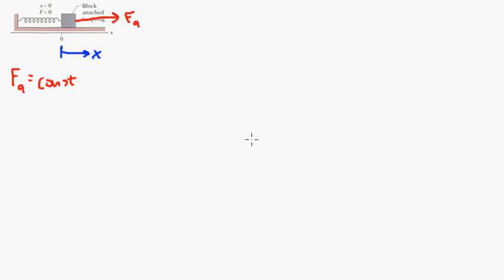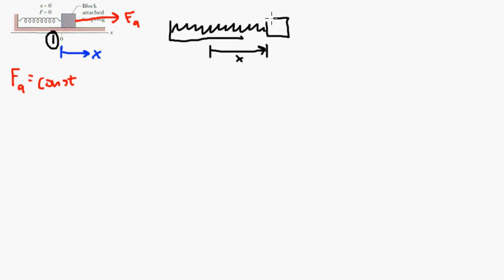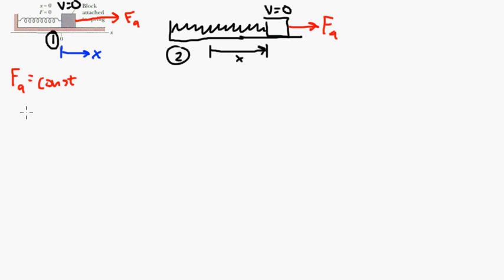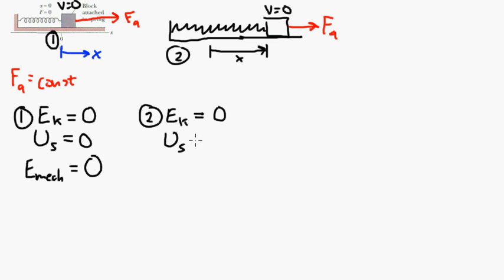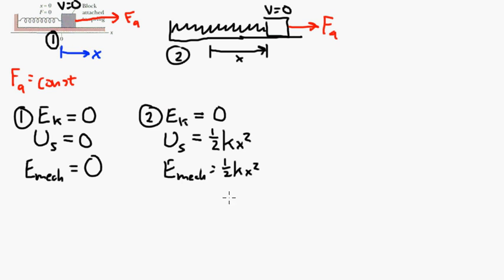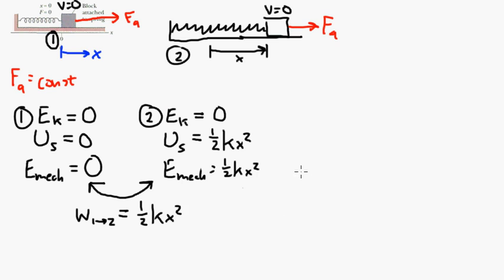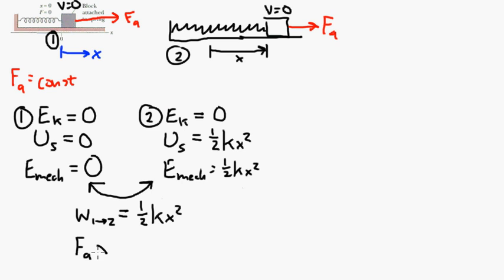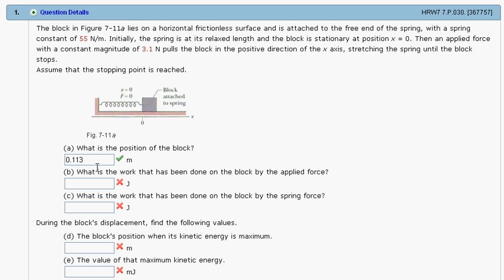Work and Energy II Problem 1a (alternate)